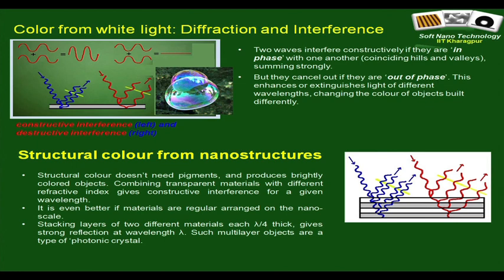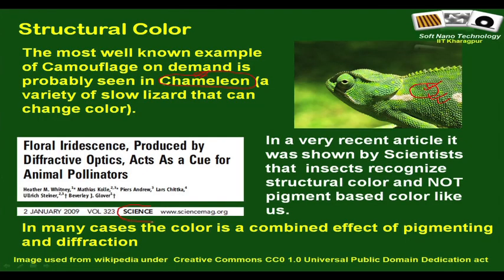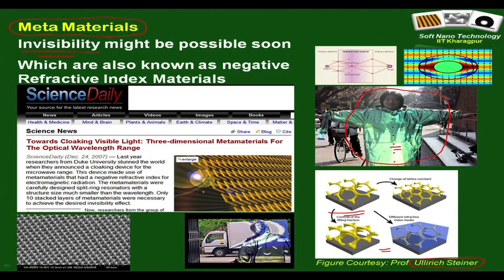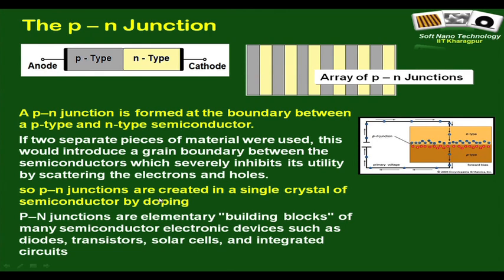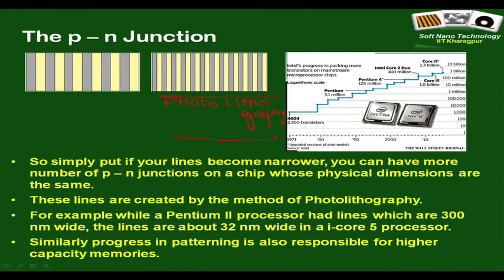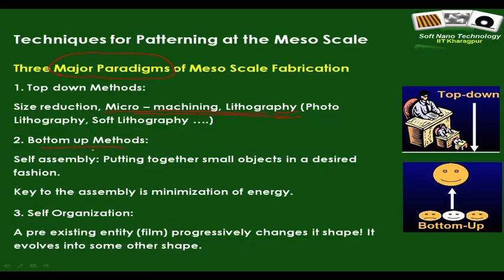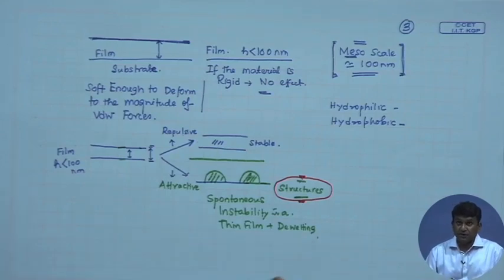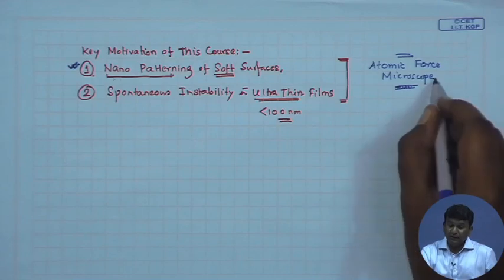Introduction - 3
Diffraction and Interference of Light, Bioinspired Soft Structures, Meso Scale Fabrication Techniques, Energy Minimization, Structural Super-hydrophobicity.